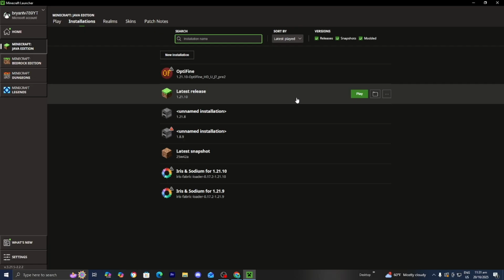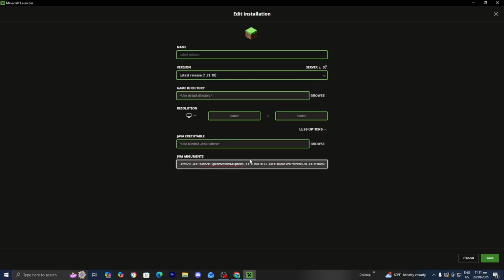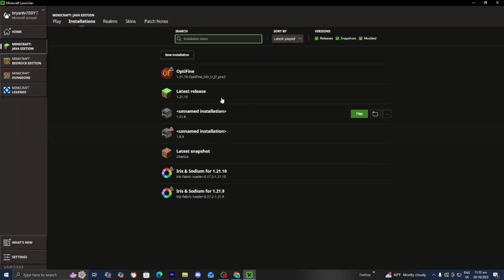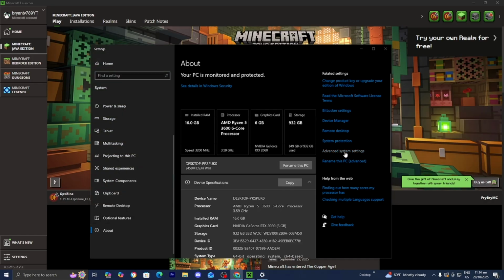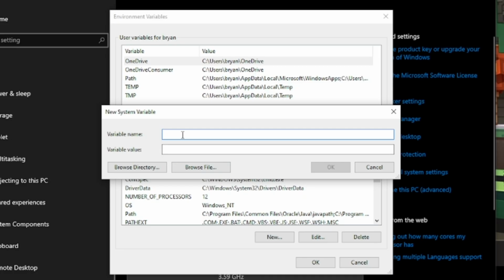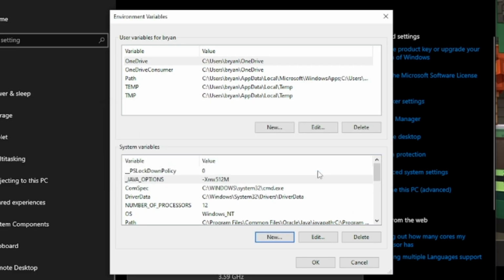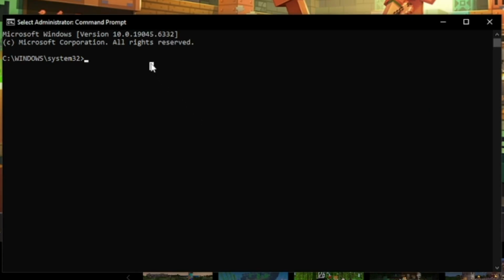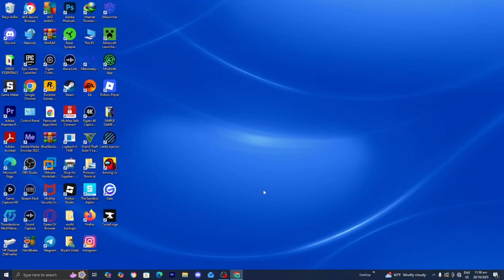How To Fix Could Not Create The Java Virutal Machine Error! (Minecraft) - Tutorial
Having trouble launching Minecraft or any Java program? In this video, I’ll show you how to fix the “Could Not Create The Java Virtual Machine” error step-by-step! 💻 Whether you’re on Windows 10, Windows 11, or any other version, this tutorial will walk you through the easiest and fastest fixes to get Java working again.